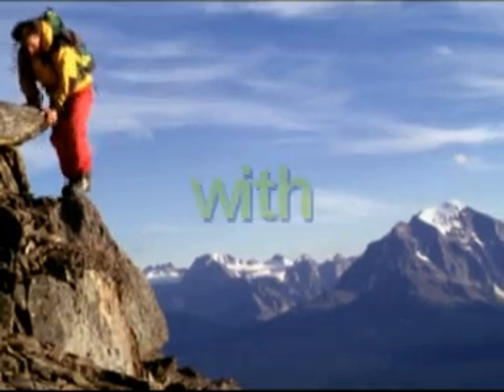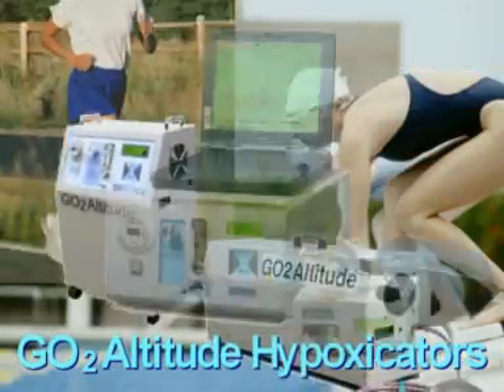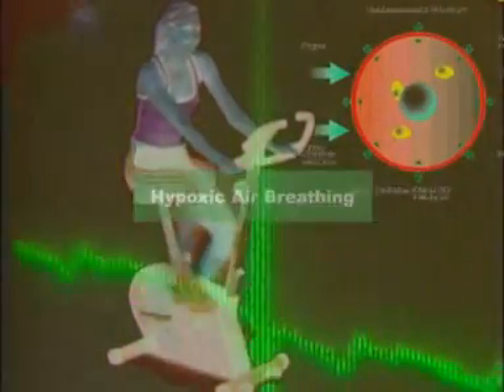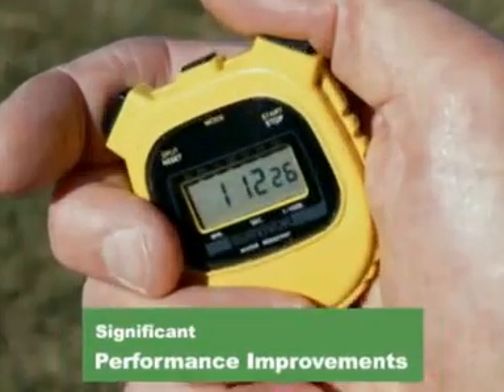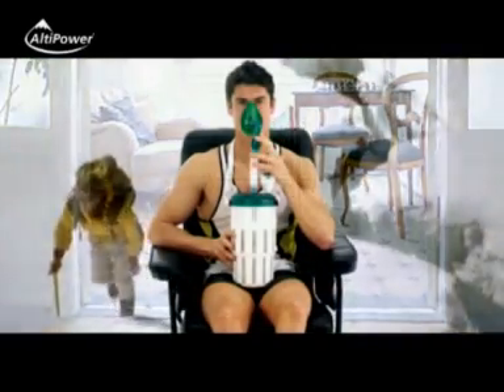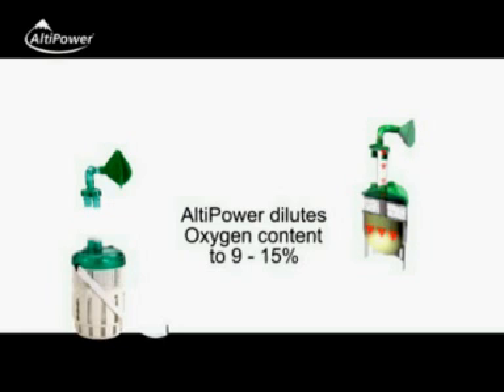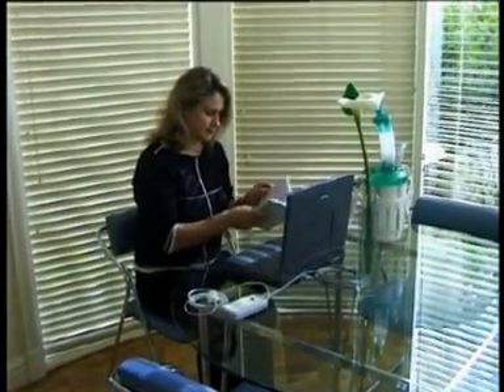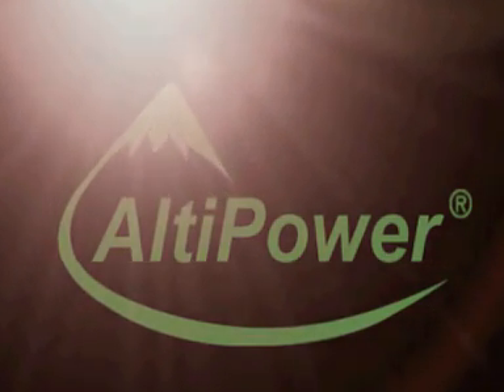AltiPower for Sports Performance enhancement, altitude training at home while whatching TV.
Altitude training is now available at home while watching TV. Gain the benefits of high altitude training and boost your performance! Adaptations on both systemic and cellular level are triggered by HIF-1a (Hypoxia Inducible Factor). No need to "sleep" in a stuffy tent or a chamber whilst you can get the same if not better results after having a few 1hr hypoxic training  sessions sitting in your lounge! Convenient, efficient, safe.